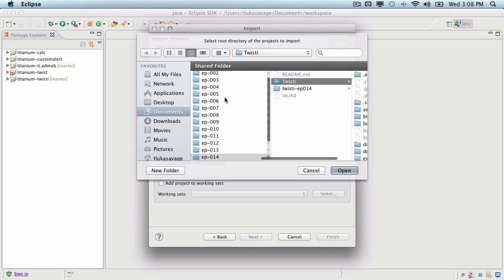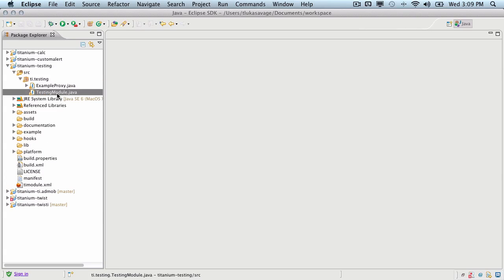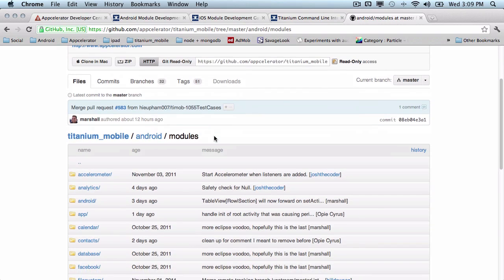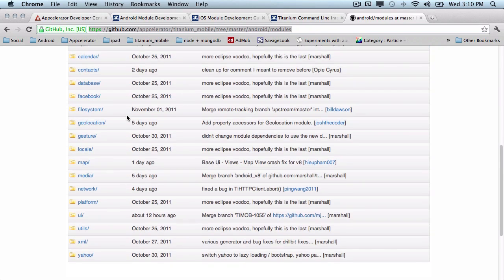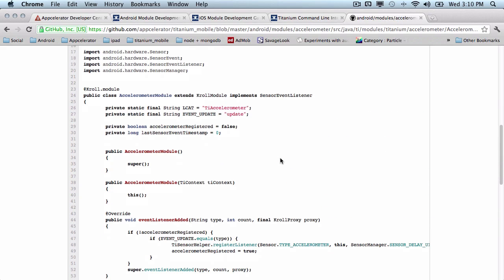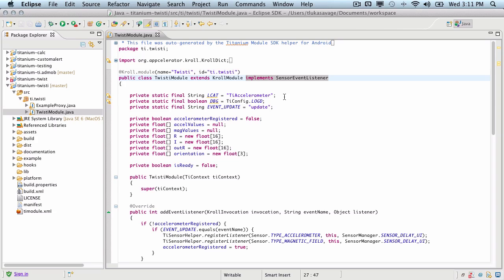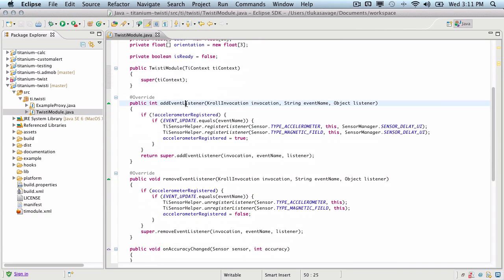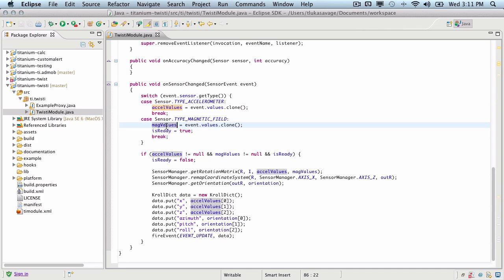This week in Nick Cage 19